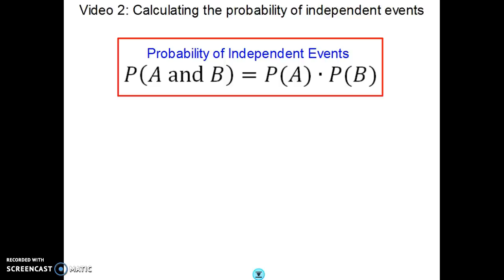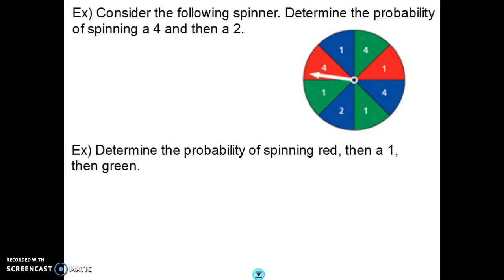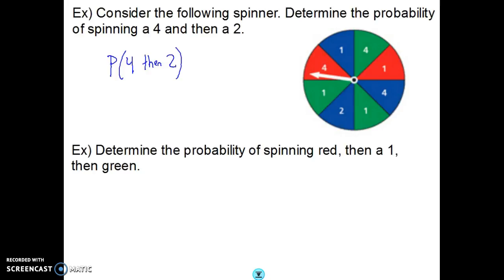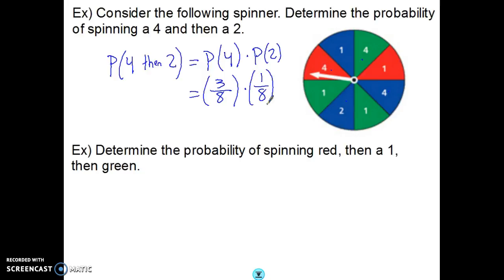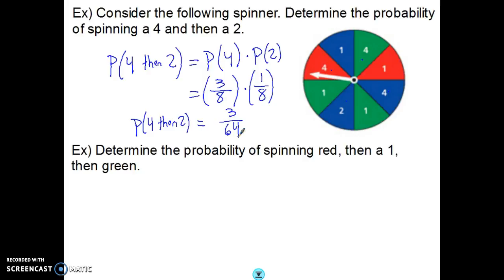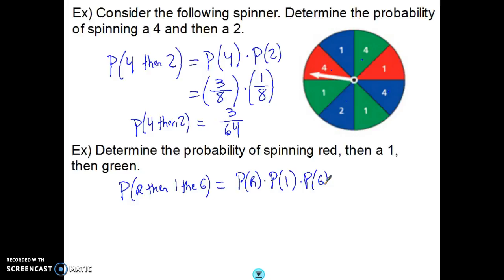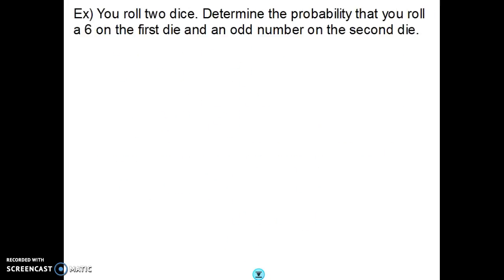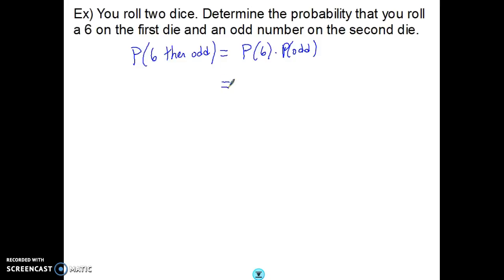Lesson 7-3 Video 2